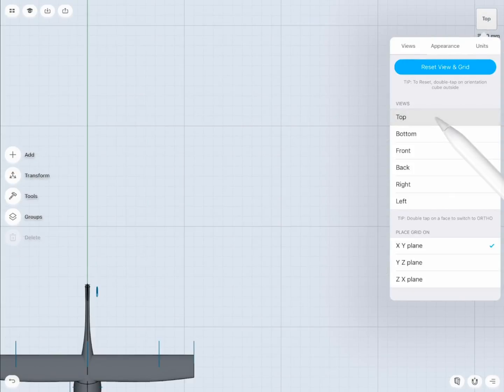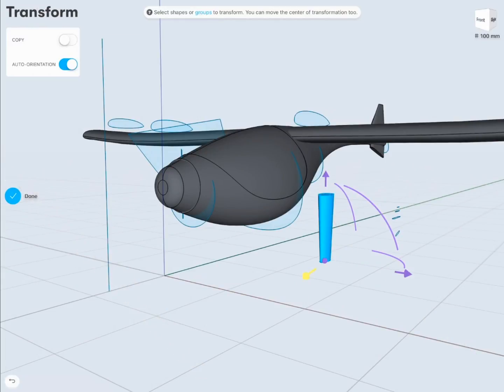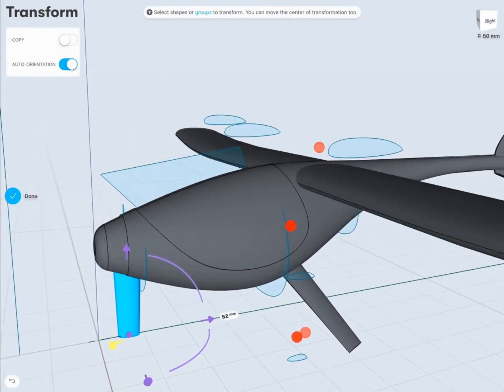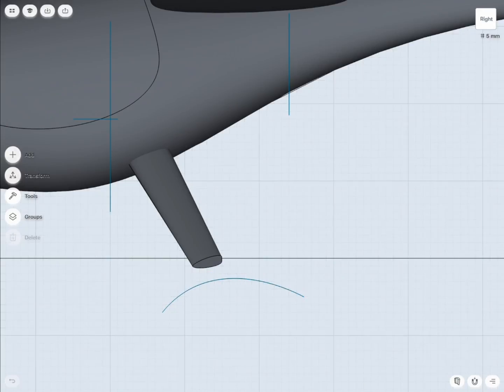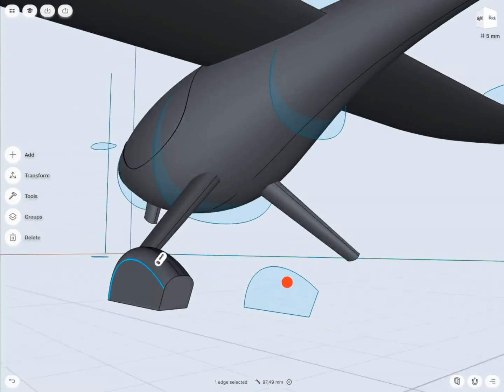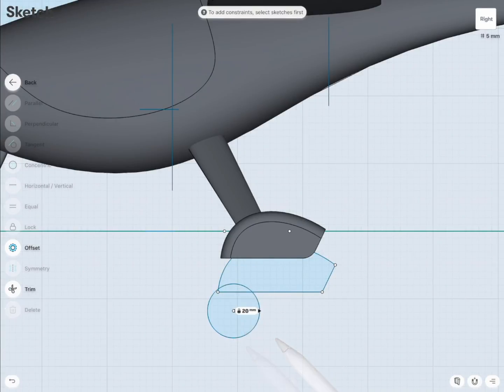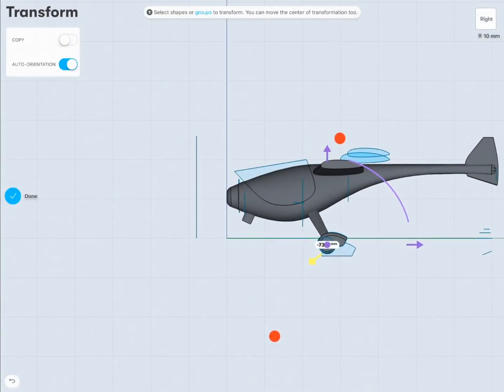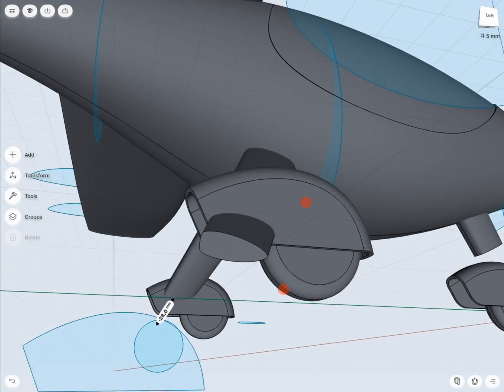Wheels | Episode 5 | Airplane from Scratch | Shapr3D Tutorial Series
In this episode, we will create the wheels that later will be adjusted based on the proportions of the entire model.